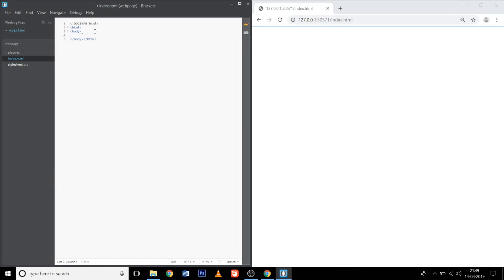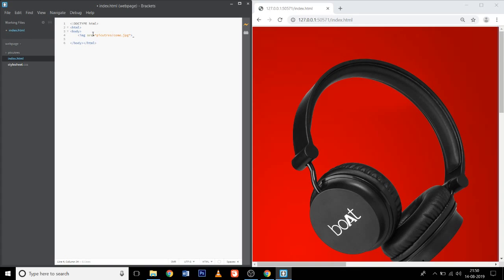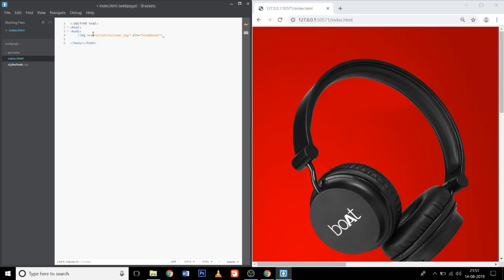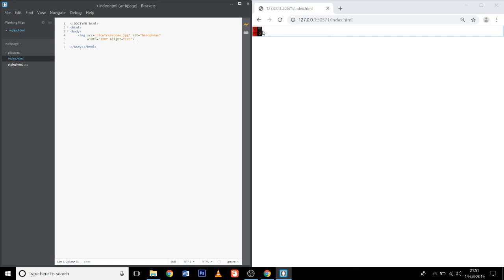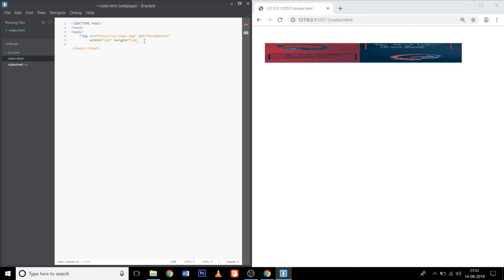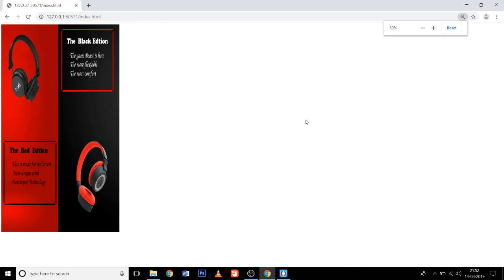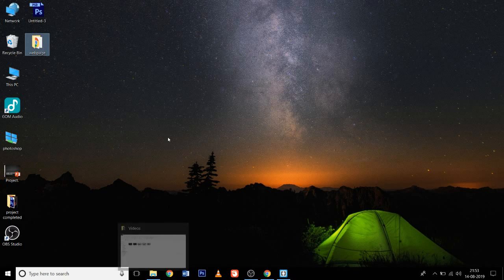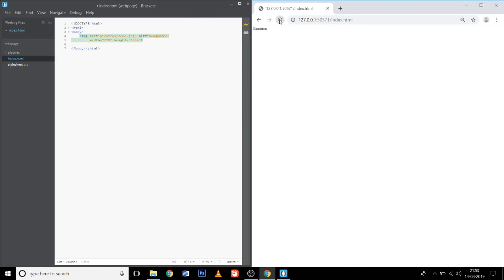adding pictures inside your webpage p-9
adding image files inside your webpage